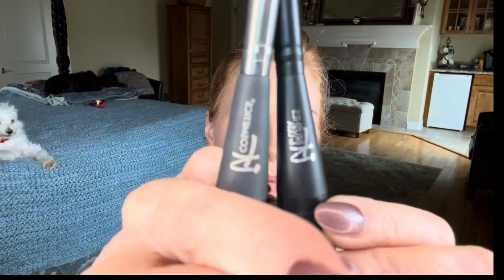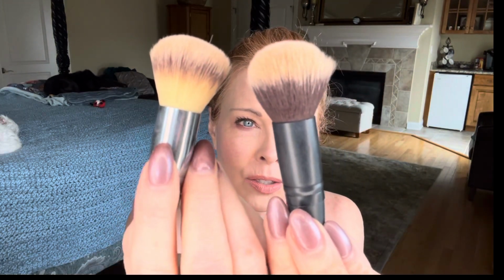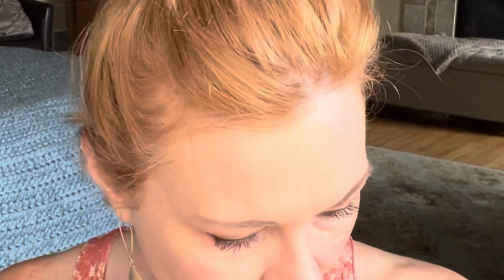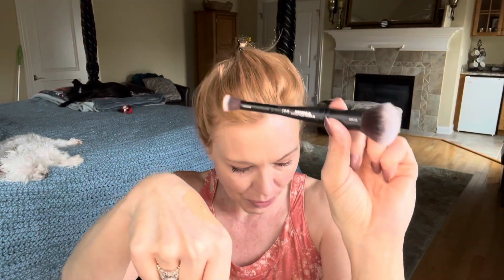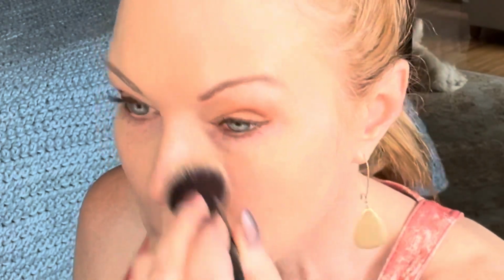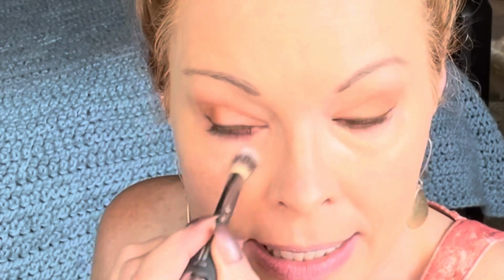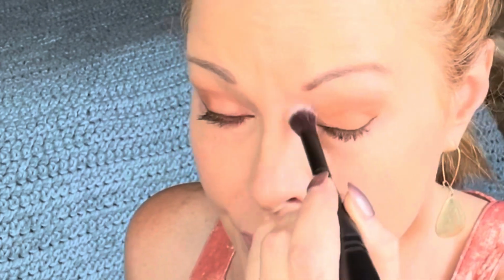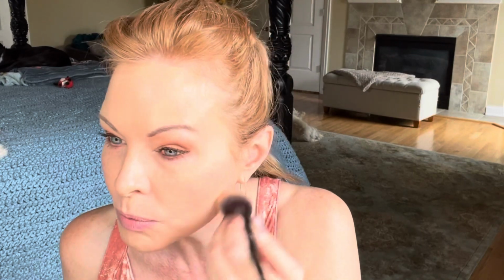It Cosmetics Heavenly Lux Complexion Brush ~VS~ It Cosmetics For Ulta Dupe & IT CC Cream demo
It Cosmetics (for Ulta) Dual ended airbrush foundation brush #132

Hi Ladies!
Today I’m comparing a $48.00 complexion brush to a $34.00 dupe! Both brushes are made
 by It Cosmetics. They are both professional grade makeup brushes. Let’s see how they compare while applying the It CC Cream to my 52 year old skin.

Love,
Dawn

I purchased these products with my own money and am sharing my honest review. This is at no additional cost to you. Thank you 😊